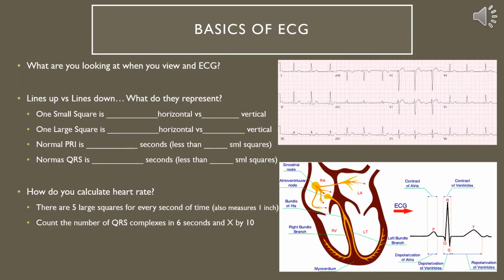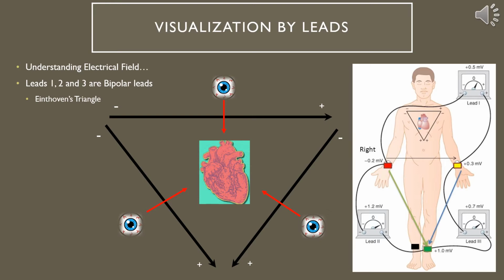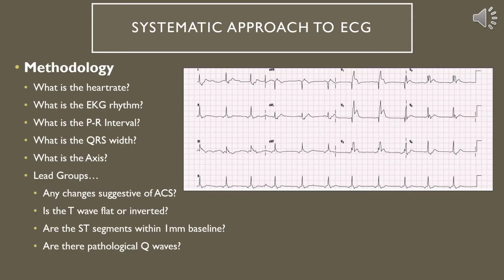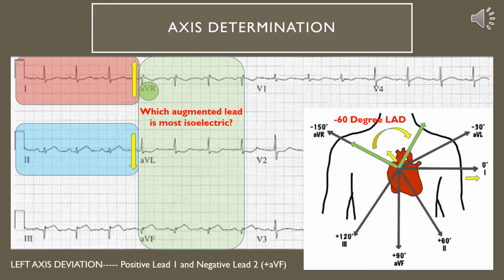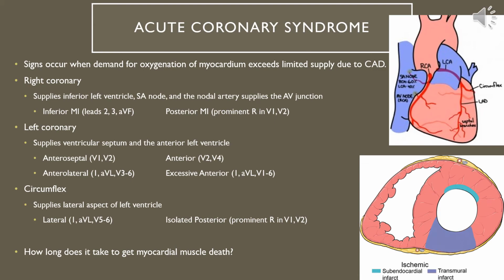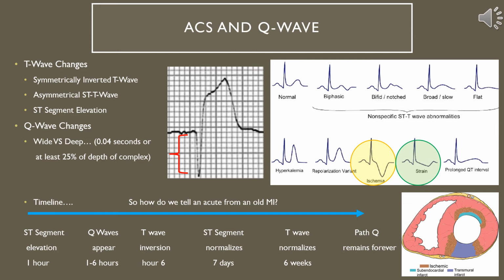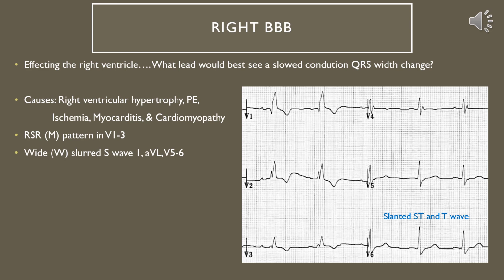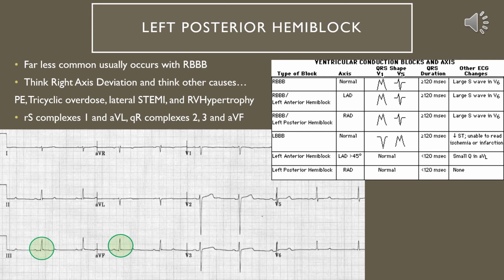Mr. Aaron Stigers ECG Part 1 Lecture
Part 1 of 3 lecture provided by Mr. Aaron Stigers in discussing ECG analysis. This first lecture centers on understanding the basics of ECG.